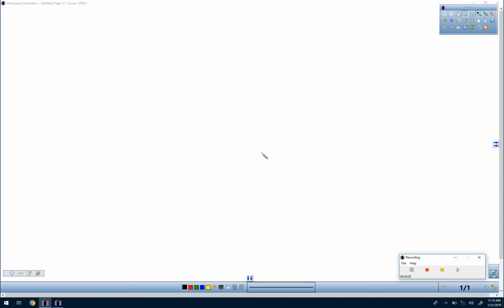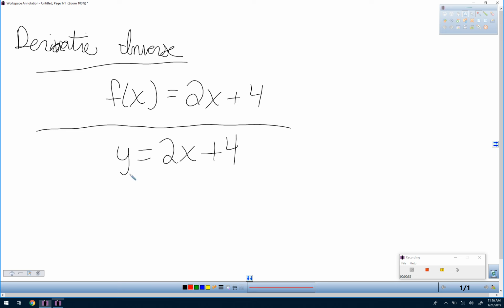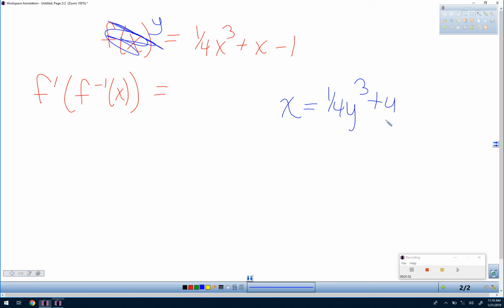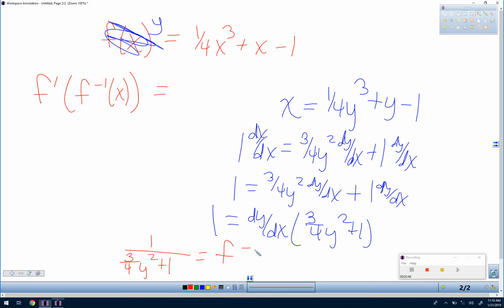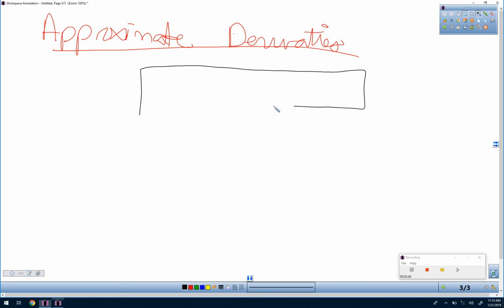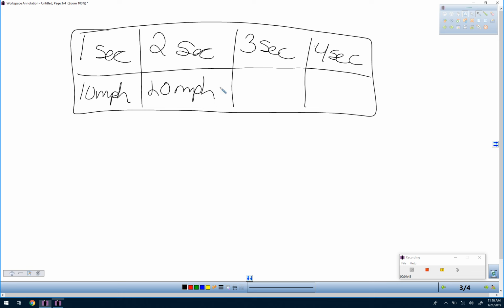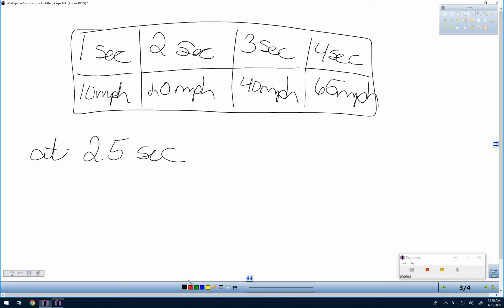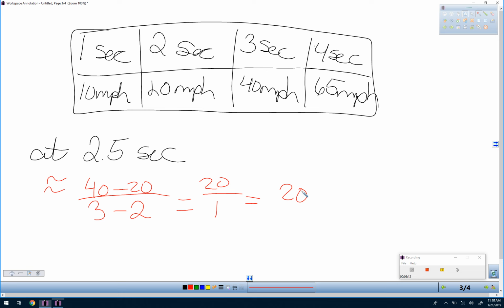AP Calculus Lesson 5.3 Inverse Derivatives & Approximations